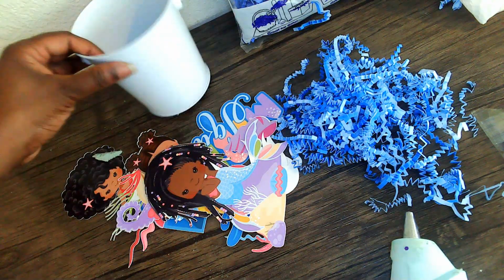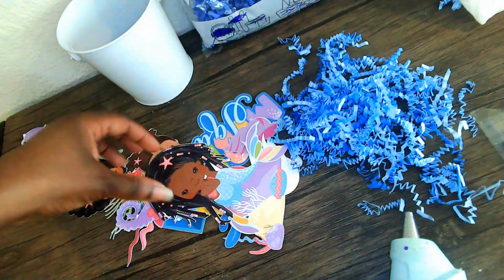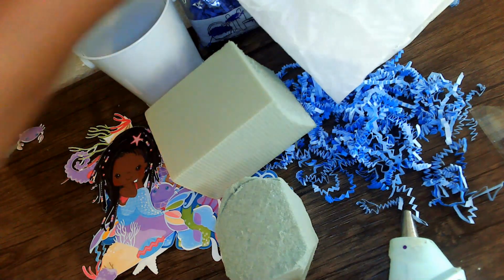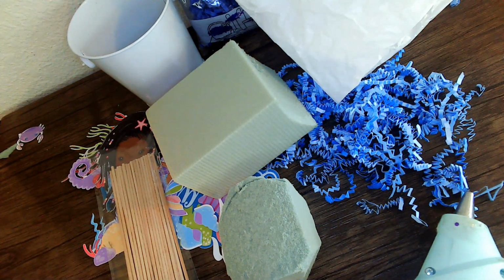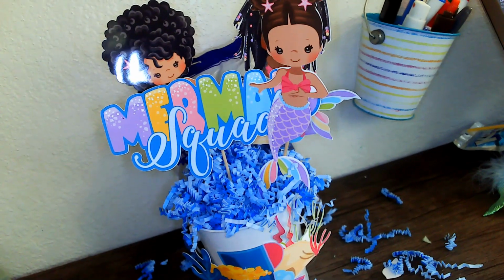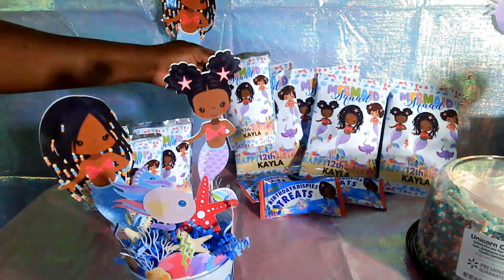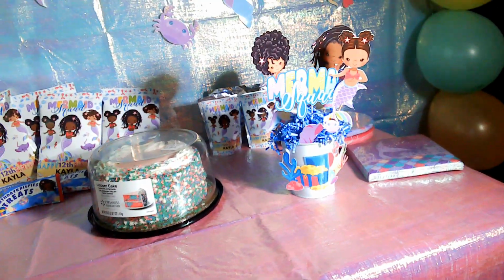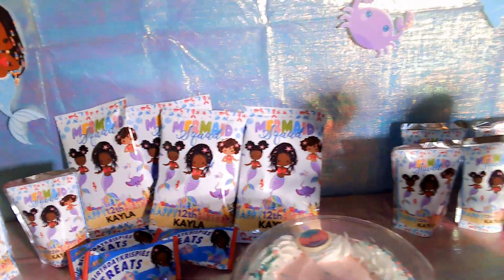Diy Table Centerpieces: Mermaid Theme Birthday Party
Easy DIY Table Centerpieces for Mermaid Theme Birthday Party

🌟PAPER
Koala Glossy Thin Inkjet Paper 8.5x11 Inches 100 Sheets

🌟Paper Crimper

🌟Office Depot Professional Brochure and Flye... by Office Depot

🌟COMPUTER
HP Laptop

Double-Sided Tape Strong Adhesive

receive $5 with 1st order